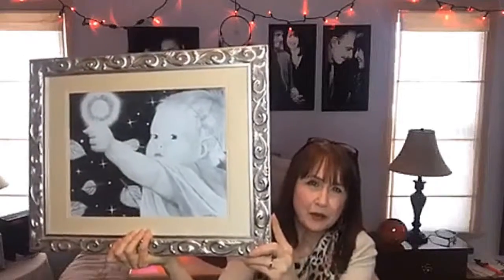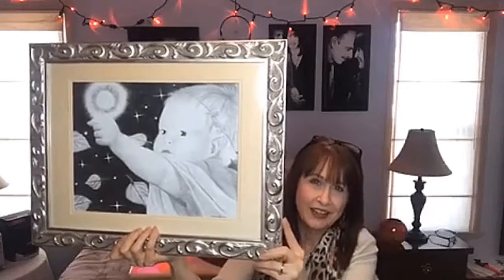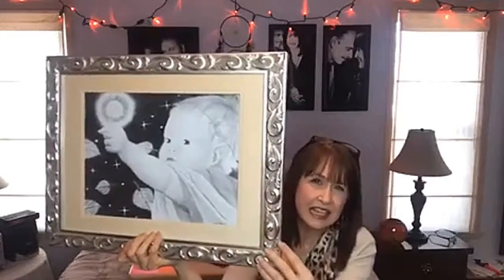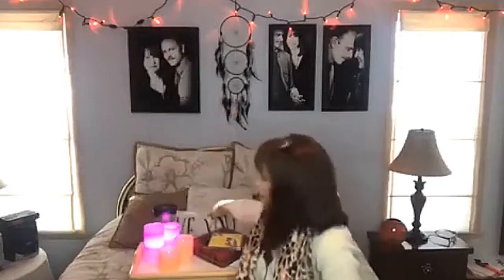A Marriage Coach's Bedroom | Tips for Romance!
"3 Keys You Need for a Stronger, Happier Marriage"